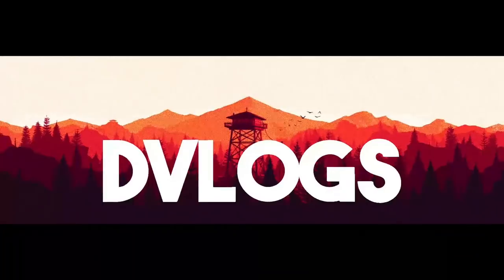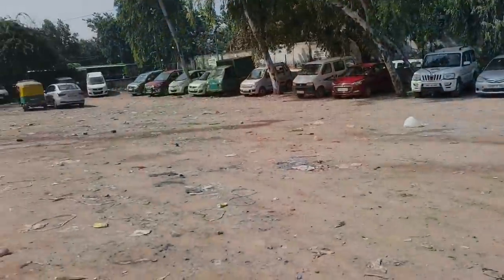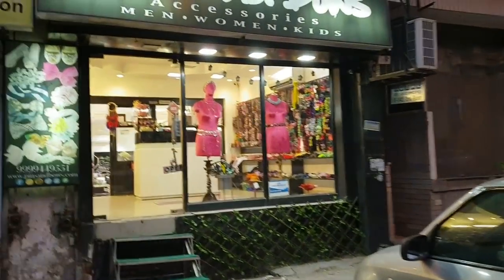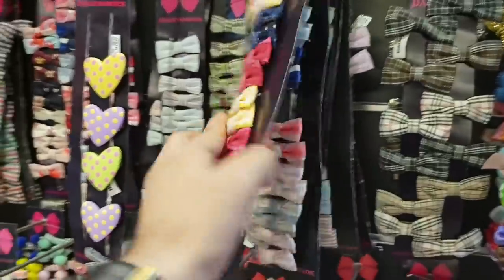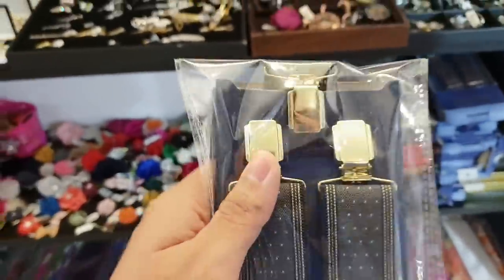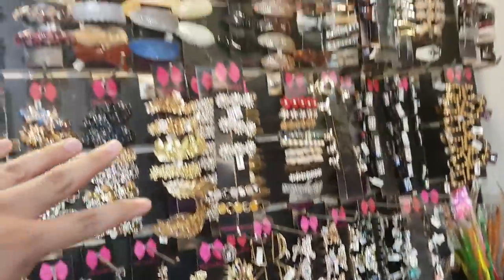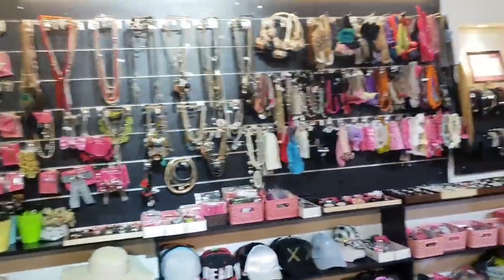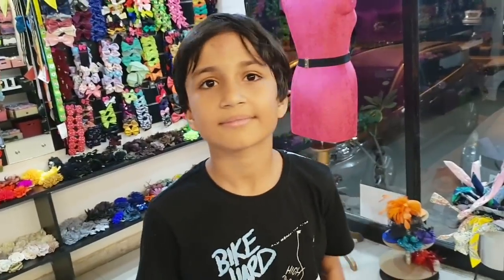Love you Guys ❤😁✌🏻 | Pins and Bows (Tour)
DVLOGS by Deepjot Rekhi

Delhi, India Vlogs for you to enjoy.
content : Fitness, Business, Real Estate, Gaming.

Delhi Vlogs by your man.
-Foodie
-Gamer
-Automobile Enthusiast
-Business Mind

Fav. Quote : Work is worship

Founder @
DVLOGS
DAccessories
Pins and bows
DPOS
Sukho International
Dclothing

POSTAL INFORMATION:
Deepjot Rekhi(DVLOGS),
3525, Nicholson Road
Mori Gate , Delhi 110006
INDIA